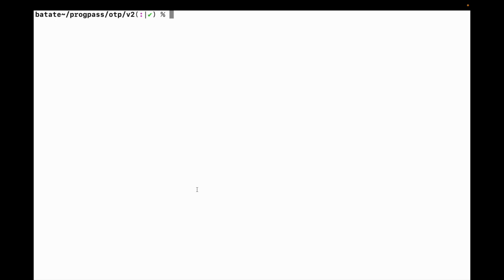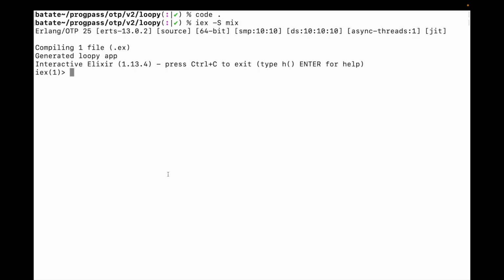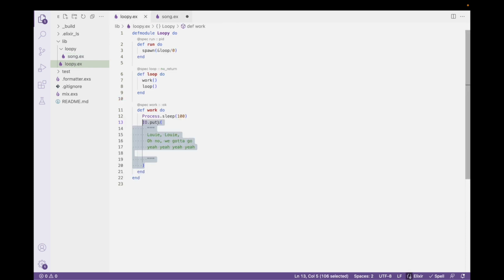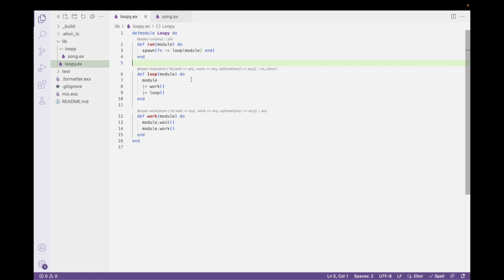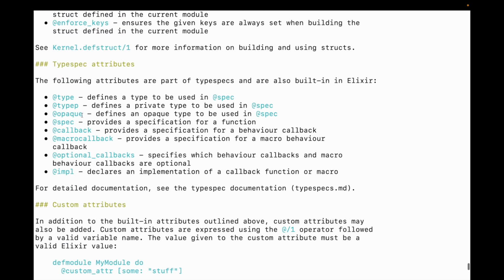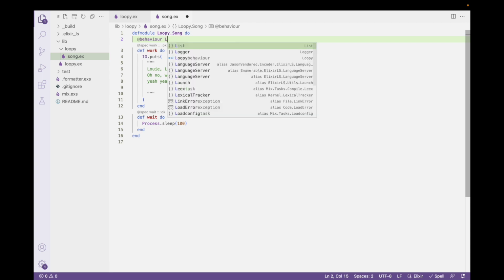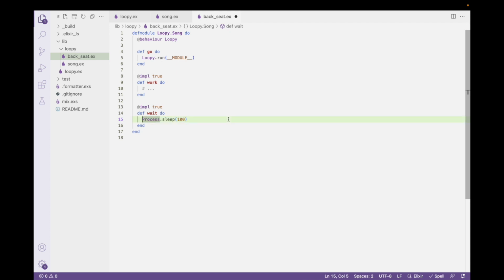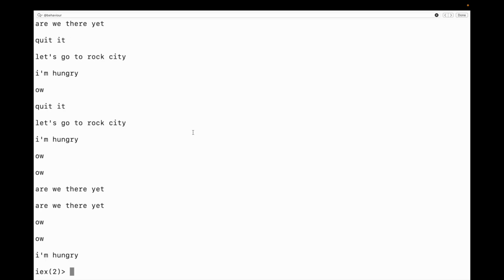2. OTP V2 Elixir Behaviours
Want to go deeper? Take our OTP Training with Bruce Tate - March 20-22, 2024.
Small group, intensive, live class taught over zoom.

In this second OTP Elixir series, we tighten up some of the concepts for design and abstractions.

OTP GenServers are based on behaviours. In this video, we walk through two metaphors Behaviours are plugins with contracts. Without OTP, we build a basic looping mechanism to separate the concepts of looping machinery, and the code that occurs in each iteration of the loop.

Want to go deeper? Take our OTP Training with Bruce Tate.